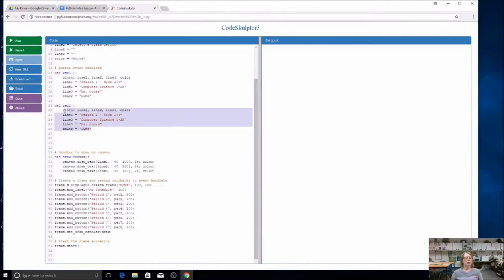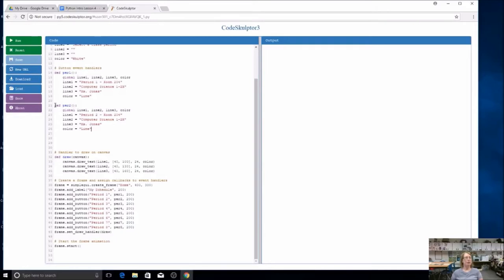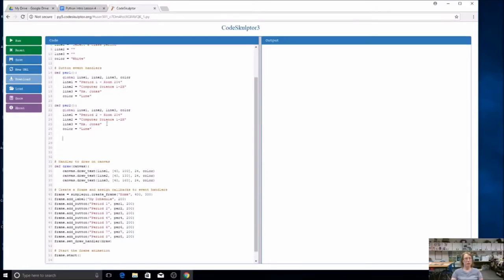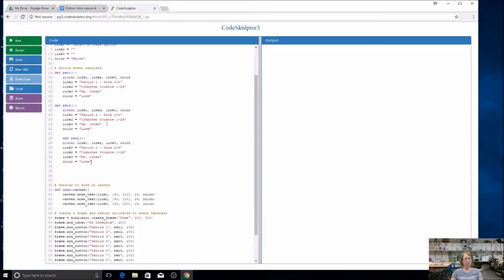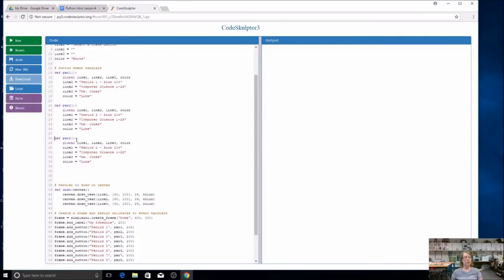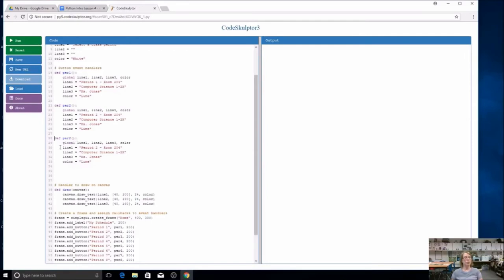python lesson 4 errors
Intro to Programming with Python
Lesson 4 potential errors